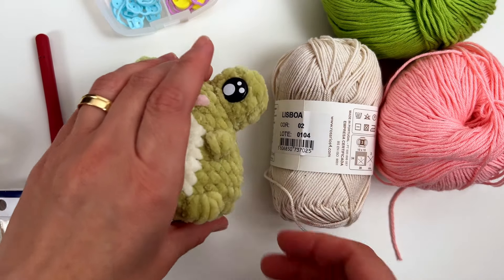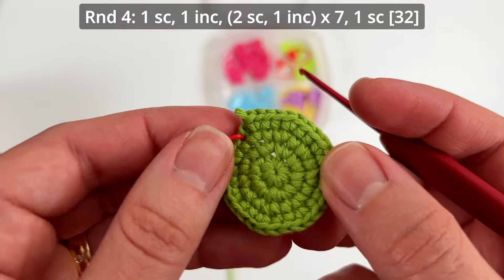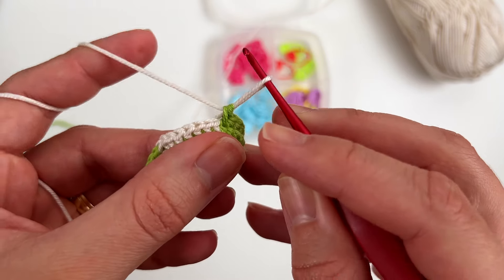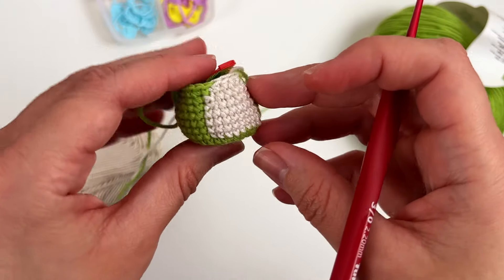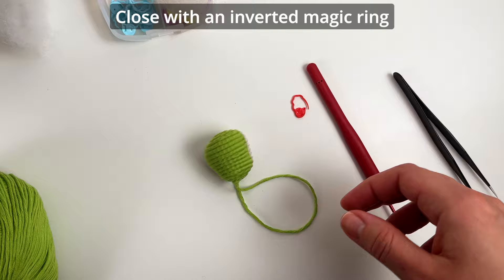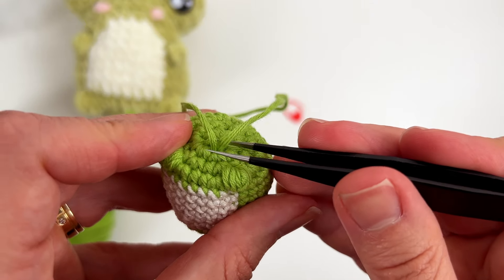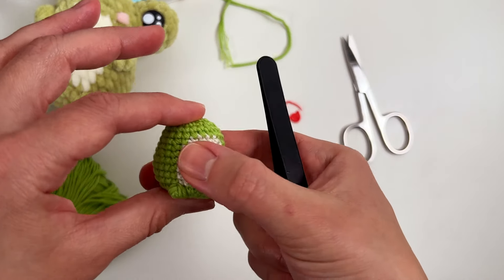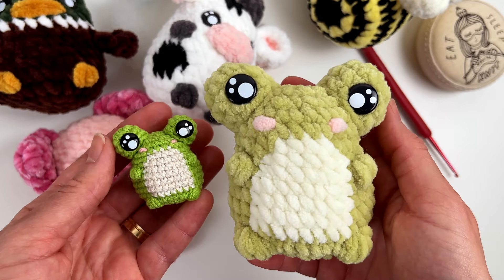Crochet Amigurumi Frog for beginners | Step-by-step tutorial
I asked you on the community page which amigurumi tutorial you wanted and you all asked me for a frog pattern.
Here it is, my beautiful FROGderick, low-sewing crochet pattern, and beginner-friendly.
Isn't he the cutest?
This crochet pattern is easy to follow, perfect for beginners where I teach step-by-step how to make this cute frog. You can either use cotton yarn or plush/chenille yarn as you prefer.
Both yarns work for this project!
You can make your beautiful crochet frog turn into a keychain or present the ones you love

Link for the written patterns:

My crochet book

00:00 Introduction
00:37 Materials needed to crochet the frog
02:49 Body
28:41 Arms and feet
34:31 Blush
36:23 Eyes
41:00 Sewing the eyes